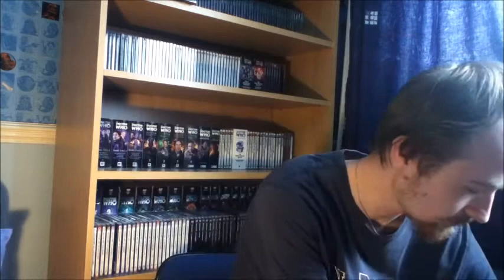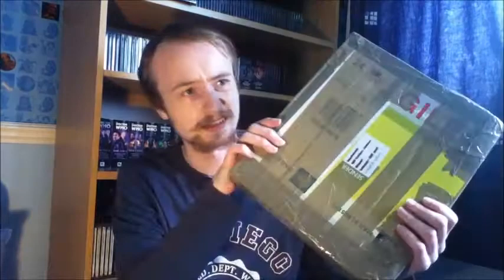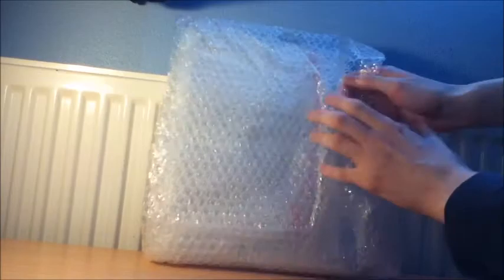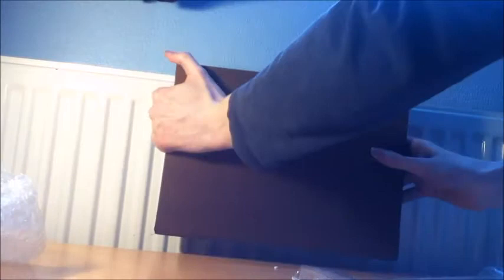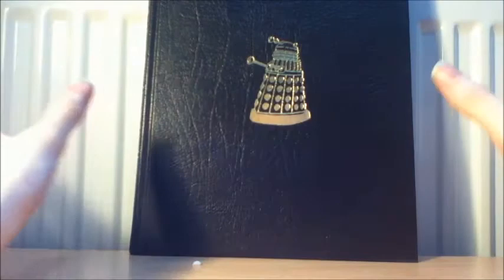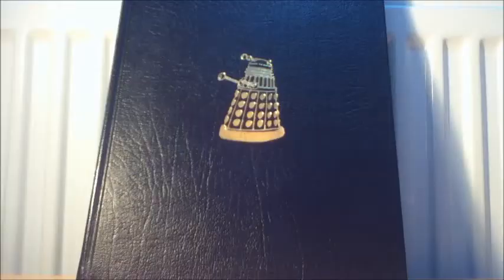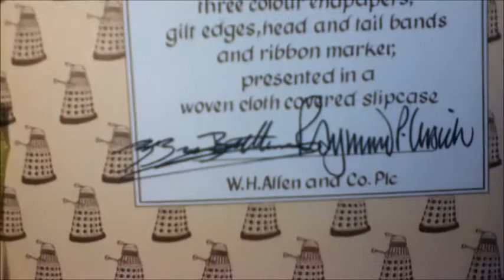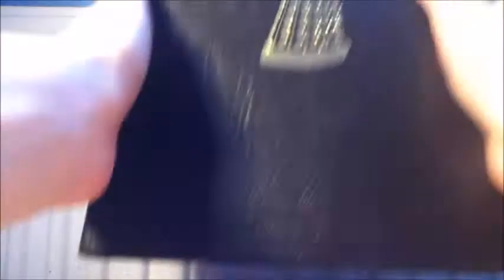Doctor Who: TJ Productions - 4 Year Celebration Video / The Early Years Deluxe! Showcase #54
TJ productions and The Showcase Series is 4 years old. For the ultimate celebration. I myself, will be doing a highly built up book reveal. It's the second most valuable Doctor Who book of all time, it's gone for 500-750 pounds in the past and it's been my most wanted Doctor Who item. It's the Doctor Who WH Allen Deluxe edition of The Early Years!!!

TJ Productions - Thank you very much for tuning into my channel.

TJ